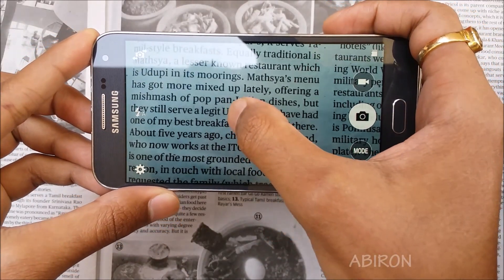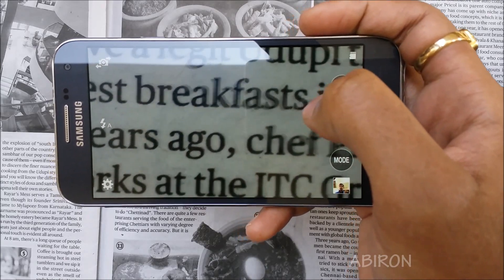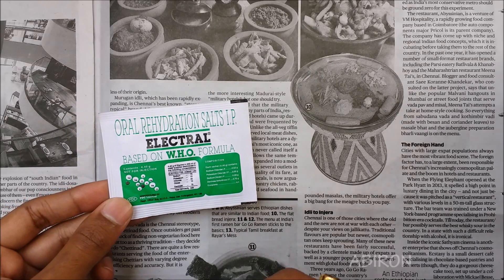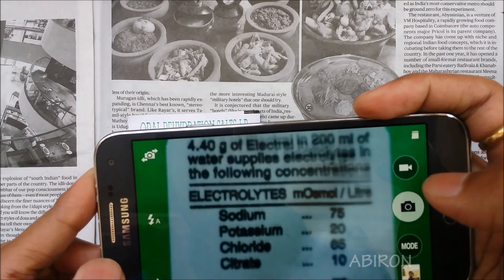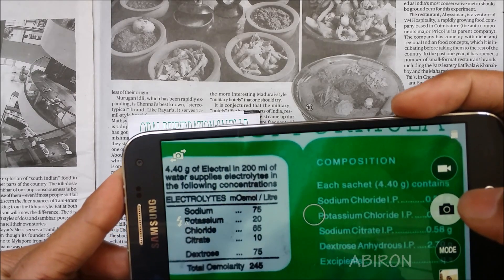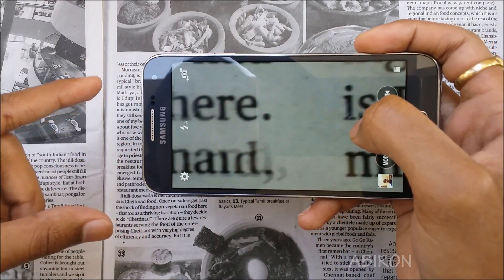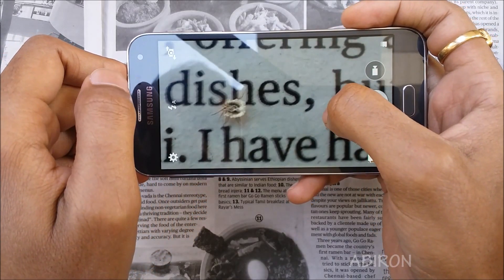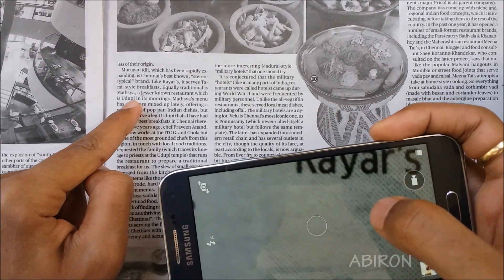Use your Mobile phone as a Magnifying glass (no modification required)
Use your cell phone as a magnifying glass with this simple camera trick. No modifications needed to the phone. Just make sure the object you are viewing is well lit.